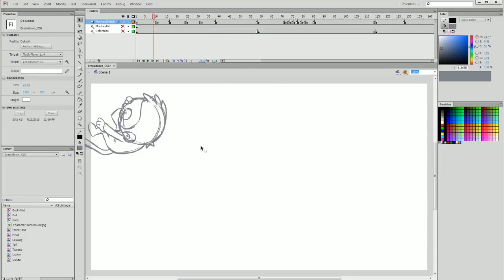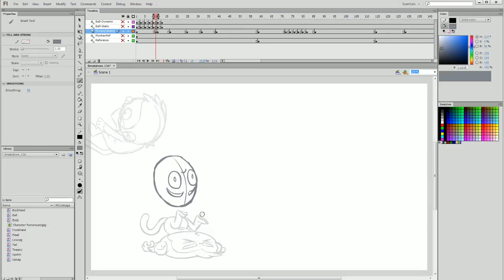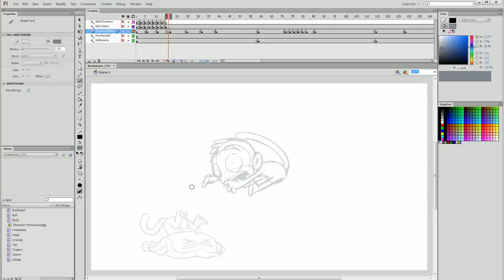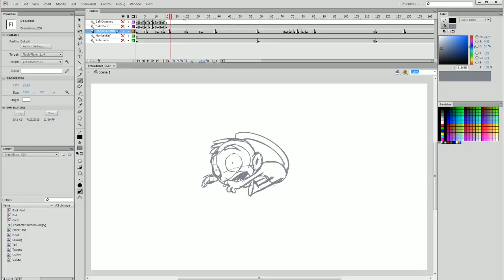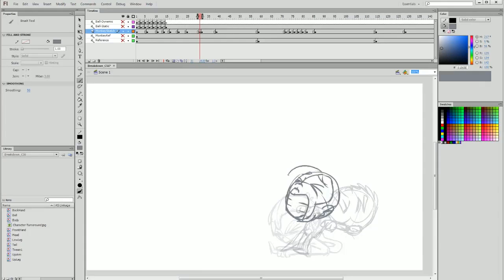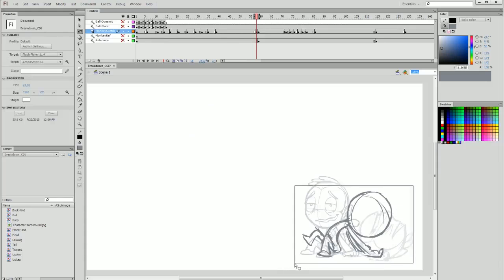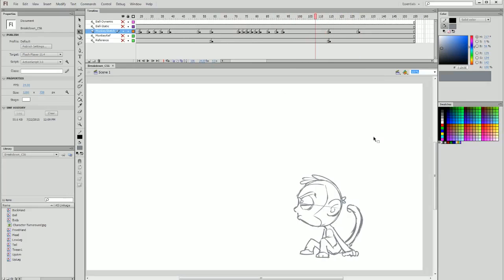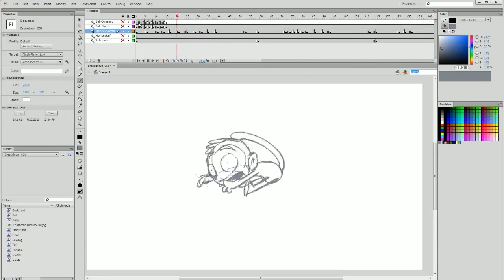motion break down